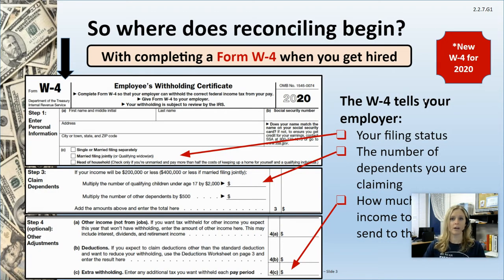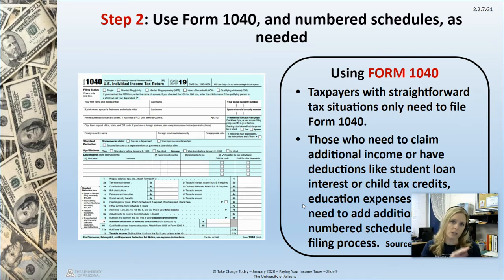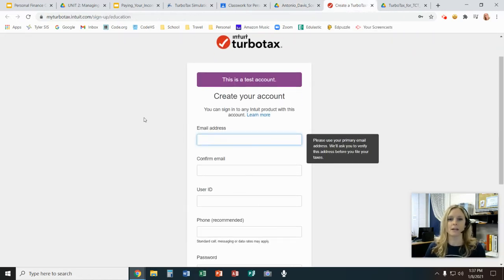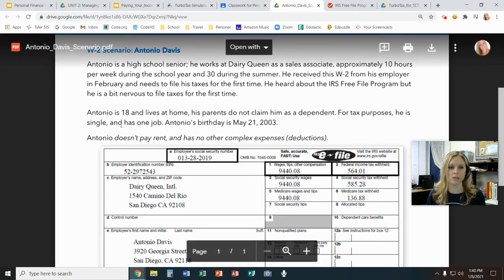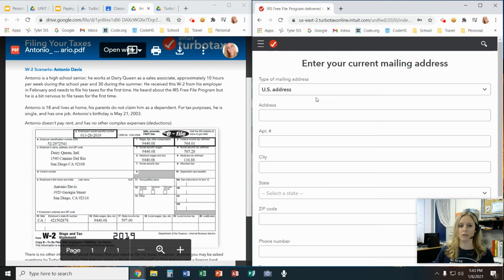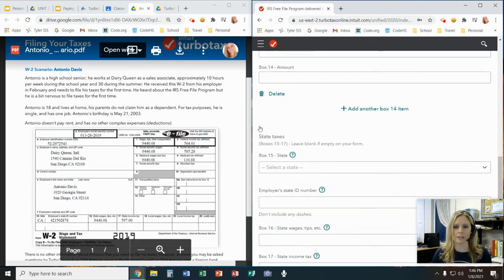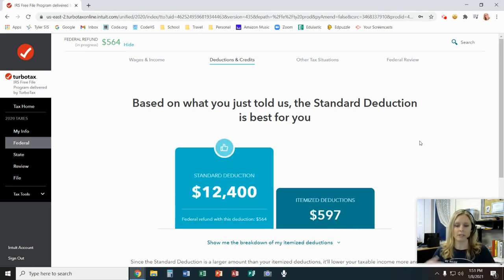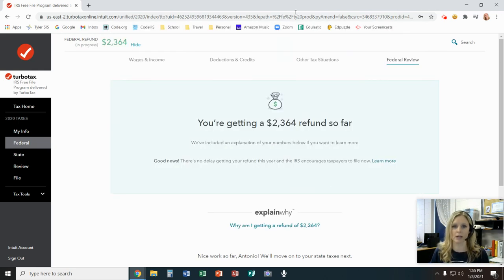Video Instructions: "Turbotax Simulation"